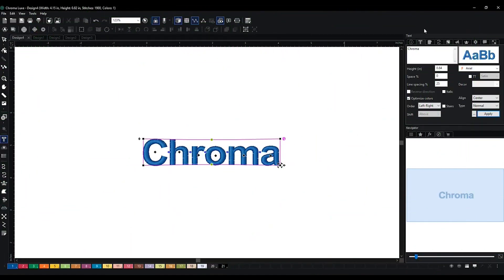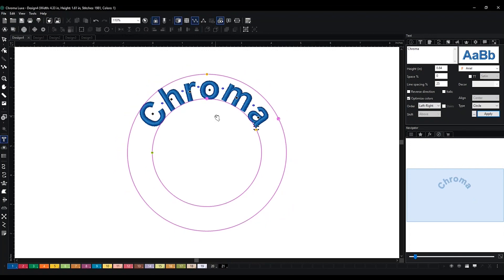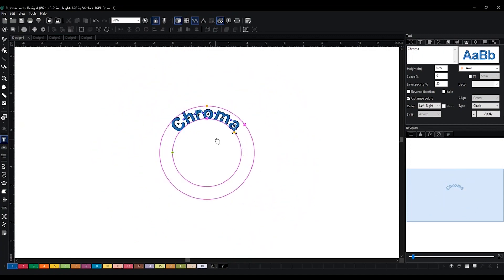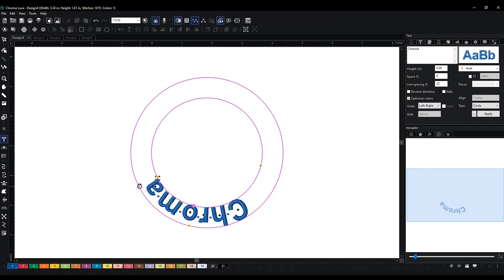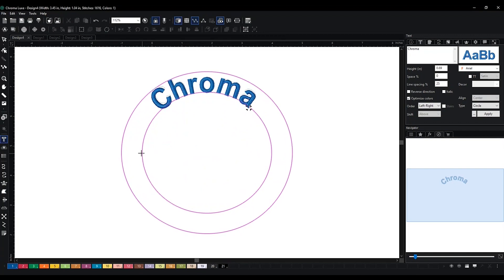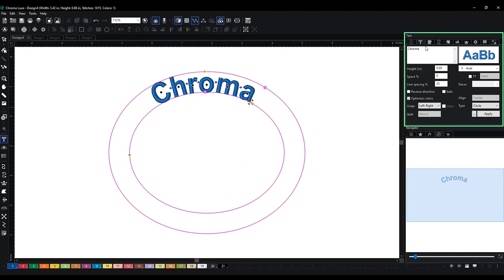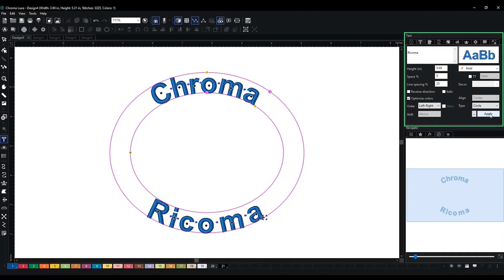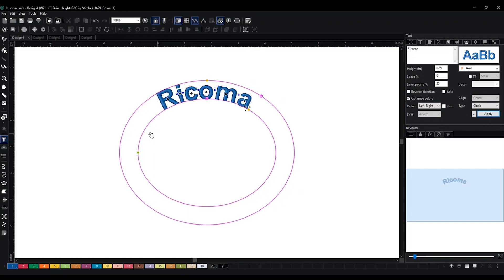Curve Text | Chroma Digitizing Software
In this tutorial, we go over all the basics of the Curve Text feature on Chroma digitizing software. Along the way, you’ll learn how to edit the shape, size, and placement of your text to create different designs quickly and efficiently.